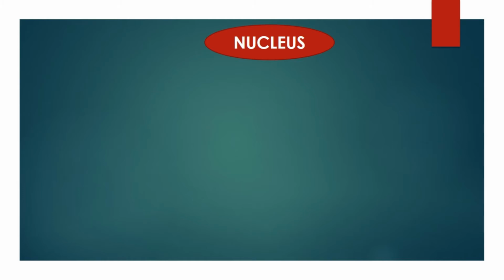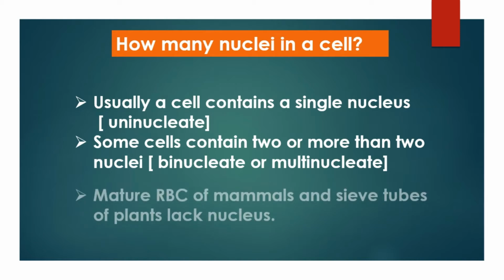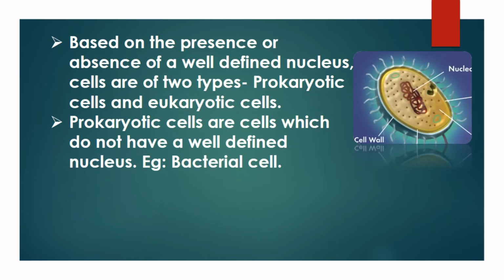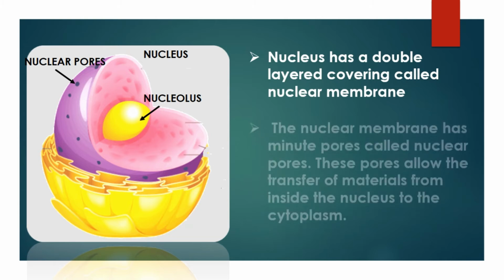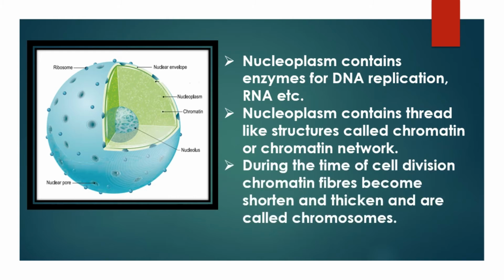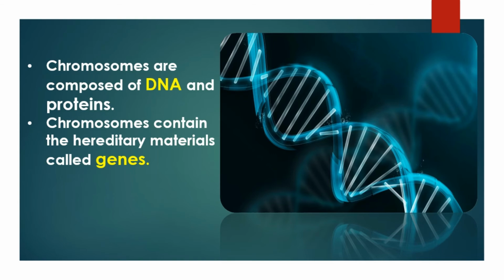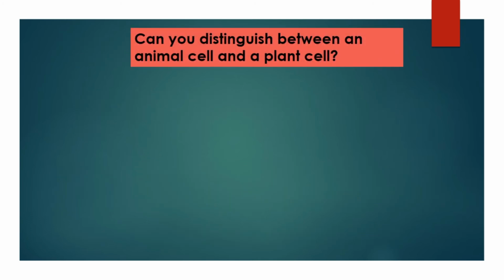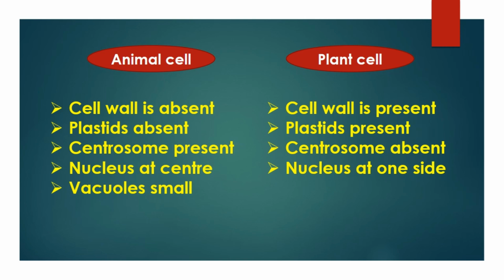Cell structure and function part 6- Nucleus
This is an attempt to share some of the important topics related to some of the science lessons. This is chapter 8 of class 8 - Cell - structure and function. This slide presentation will help students to study and revise the lessons with all important points.